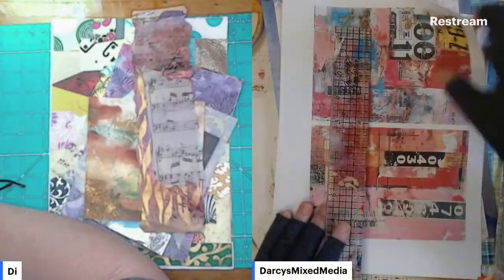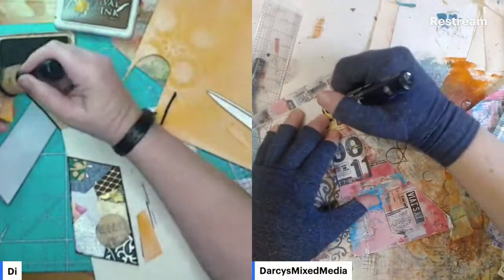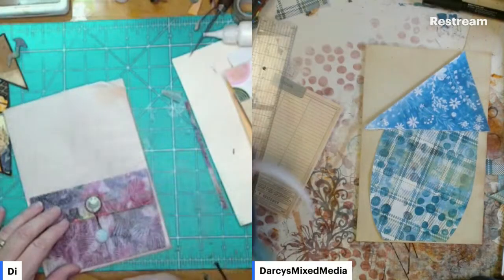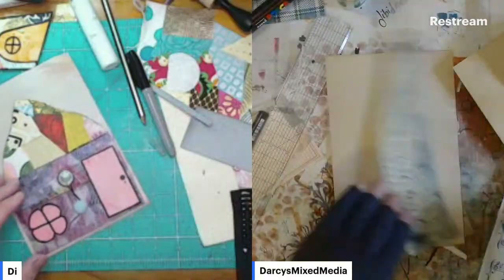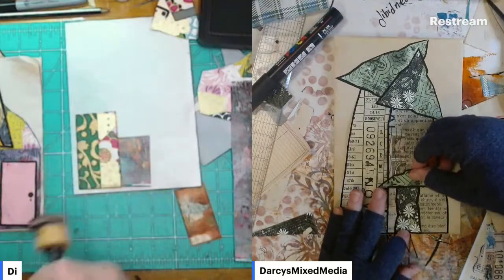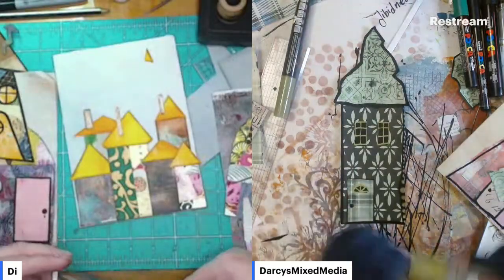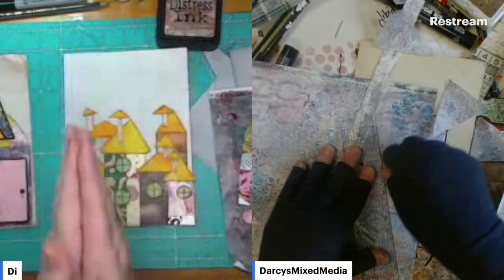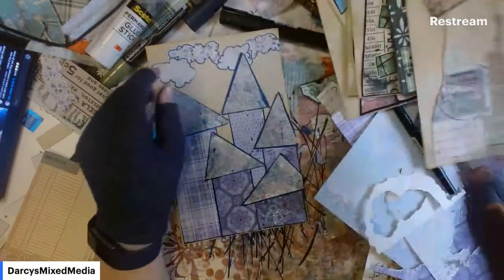Use it, Make it or Lose it #20 with Special guest Darcy from Darcy's misadventures with mixed media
Join myselfself and Darcy from Darcy's misadventures with mixed media as she shows us how to make her fabulous wonky houses.

here is the Link to the Pink Kit that Darcy mentioned during the stream